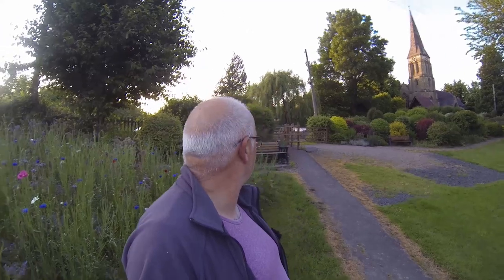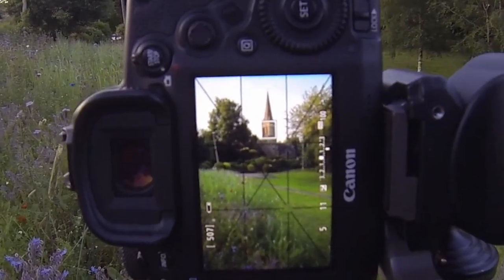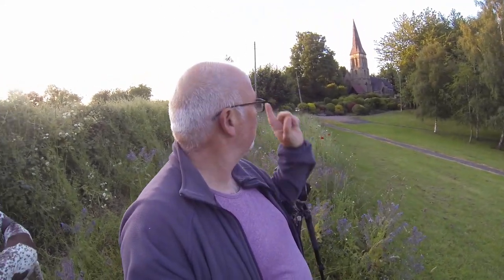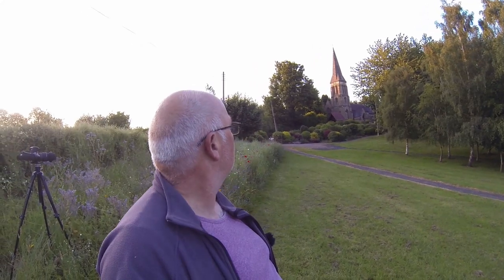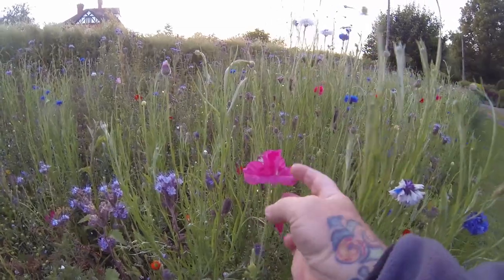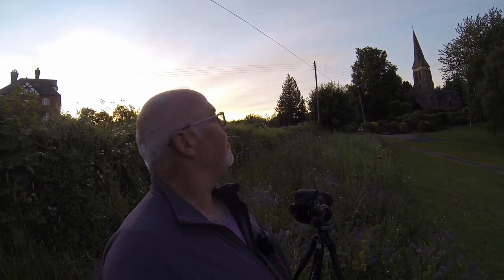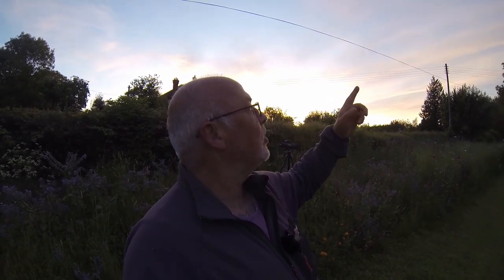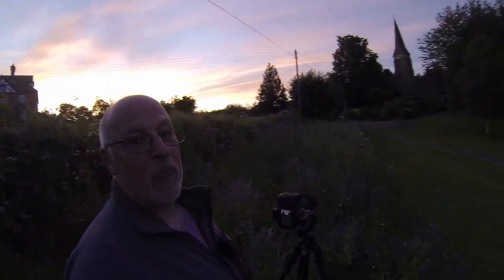Bracketing, How To Improve Your Sunset Photography | Landscape Photography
Today we've come out to the beautiful village of Abberley in Worcestershire for the sunset over the lovely church. In this Tutorial i'll be showing you How To Improve Your Sunset Photography by Bracketing your images and how i bracket to get the best sky colours. I also talk about how i shoot towards the North, South and East to get those amazing pinks and magenta's . There'll be
to help you get great RESULTS when PHOTOGRAPHING SUNSETS.

Manfrotto tripod
Lowepro backpack
Rode Microphone
Drone

Other stuff:
Walking boots